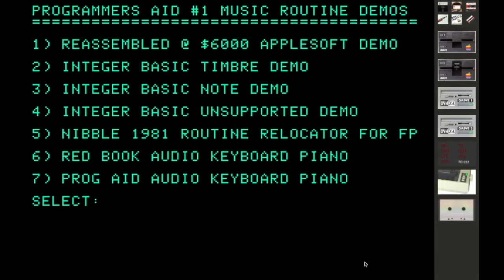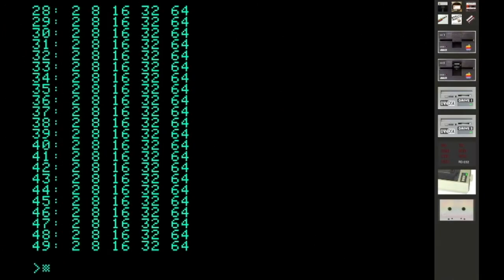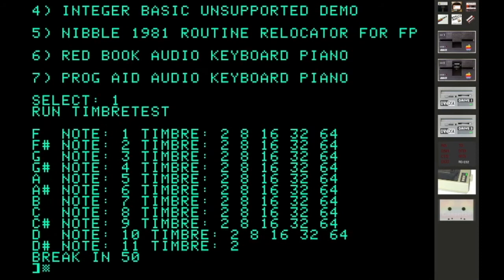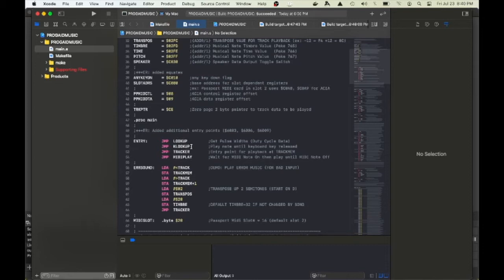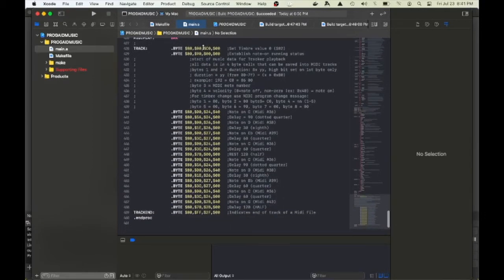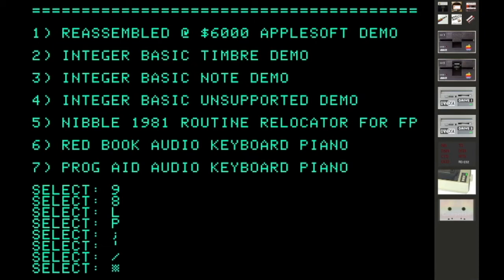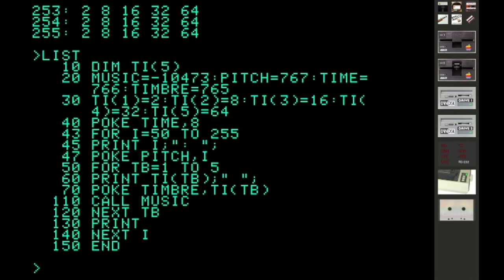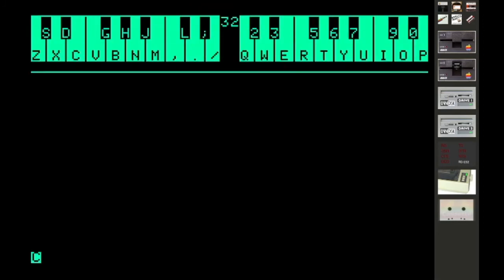Apple ][ Programmer's Aid #1 ROM Music Demo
Demo of a mini-project for Kansasfest 2021 which reassembled the code for the Programmer's Aid #1 Music routine so it can be used in Applesoft.  Disk image Source